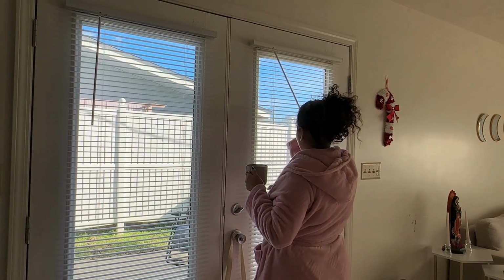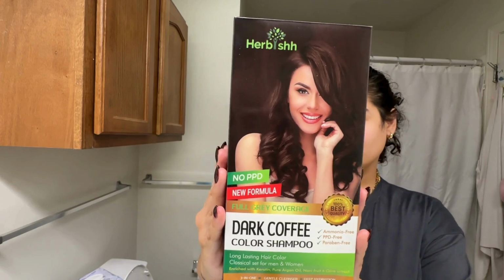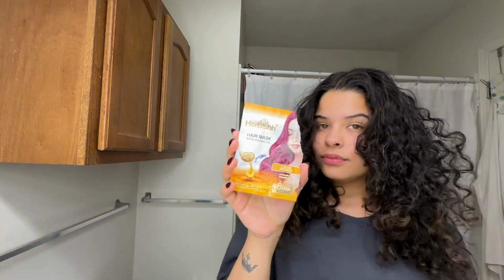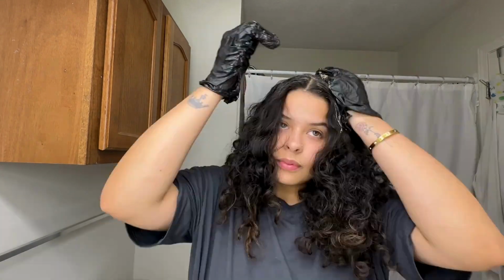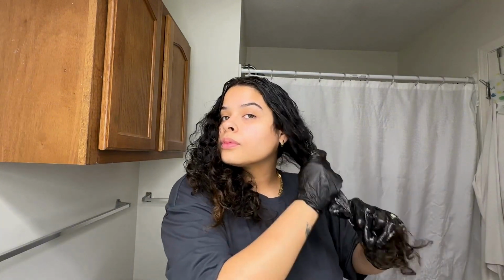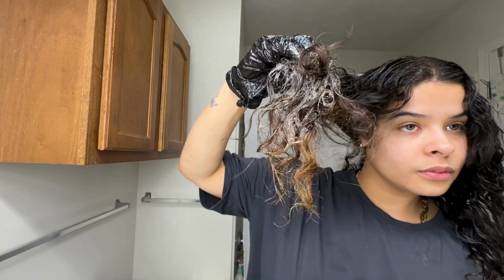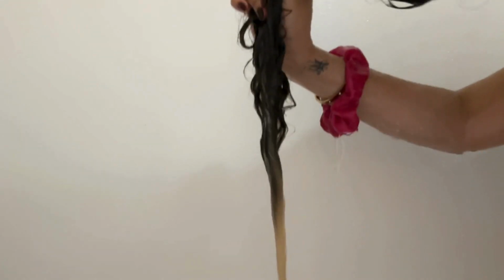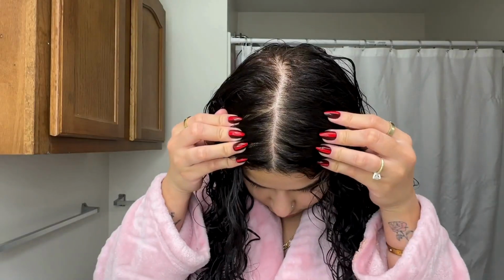The Easiest Ammonia Free Hair Color for Busy Moms | Herbishh Dark Coffee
If you’ve ever felt like you barely have a minute to yourself — especially as a mom — then you will understand why finding something quick, effective, and low-maintenance feels like striking gold. In today’s video, I’m sharing my full experience using the Herbishh Color Shampoo in Dark Coffee, a true lifesaver for anyone who wants a fresh dark brown tone without the salon struggle. My hair color has been fading at the ends for a while, and I didn’t have time for an appointment, so I decided to try this product that so many people have been talking about: a Hair Dye Shampoo that works in just minutes.

Before trying this, I didn’t even know a dark brown hair color shampoo existed that could give real, lasting results. I’ve used traditional dyes before, and as someone who prefers gentle options, the strong smell and harsh formulas were always too much. That’s why finding an Ammonia Free Hair Color that fits into a busy routine felt like a huge win. The Herbishh formula is not only gentle but also packed with organic herbs, which is great if you love color but don’t want damage. And let me tell you — this Hair Dye Shampoo absolutely shocked me.

What really stood out is how easy it is to apply. This dark brown hair color shampoo works like a 3-in-1: it cleanses, colors, and hydrates all in one step. I simply applied it to dry hair, working section by section, and let it sit for 15 to 20 minutes. Because it is an Ammonia Free Hair Color, it didn’t sting, didn’t smell harsh, and didn’t irritate my scalp. Even as a mom who’s constantly on the go, I genuinely appreciated how quick and effortless the process was. The results? I was blown away. The dark brown hair dye color came out rich, deep, and incredibly even.

This video shows the full before and after, and the difference is dramatic. The dark brown hair color for women in the Dark Coffee shade looks natural but bold, giving my hair that fresh, glossy finish you normally only get at the salon. And if you struggle with gray hairs like I do, this product covers them extremely well. It’s not just a color refresh — it’s a real coverage solution. Anyone looking for an effective Hair Dye Shampoo that hides grays fast will appreciate how well this formula performs.

The color is designed to last 2 to 3 weeks, although it may last longer depending on your hair type. I love that this is an Ammonia Free Hair Color because it means I can keep using it without worrying about dryness or damage. That’s one reason why this product is becoming a must-have for dark brown hair color for women who want a low-maintenance routine but still want beautiful results. And the icing on the cake is the included hair mask — after rinsing, it made my hair incredibly soft and smooth. Truly the perfect finishing touch.

In this video, I also show you how good it looked when I got one for my mom. The results were just as impressive on her hair. Whether you're maintaining your signature deep tone, covering grays, or trying out a new shade, this dark brown hair dye color option is easy, convenient, and surprisingly luxurious for something you can use at home.

If you’ve been looking for a Hair Dye Shampoo that actually works, or for an Ammonia Free Hair Color option that fits into a busy lifestyle, this might genuinely be the product you’ve been searching for. This dark brown hair color shampoo has officially become my go-to for quick color refreshes, salon-looking depth, and fast gray coverage — all without the stress, cost, or time commitment.

Try it out for yourself and let me know what you think of your transformation!